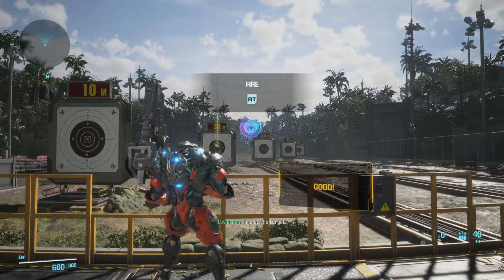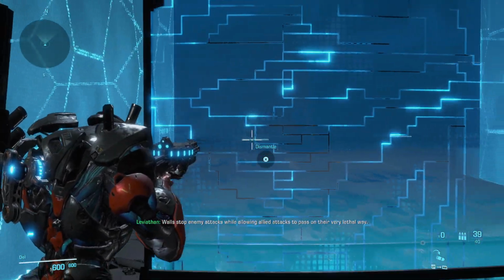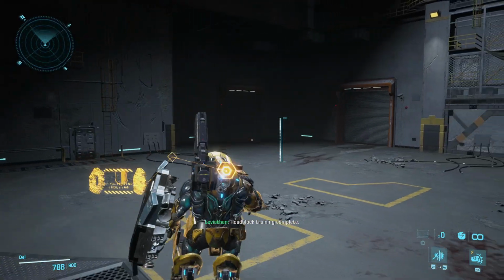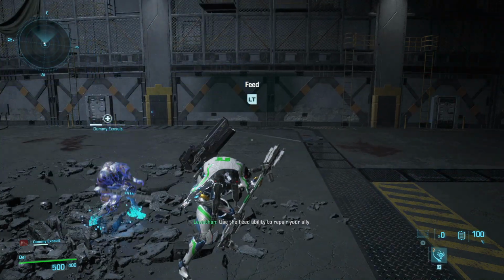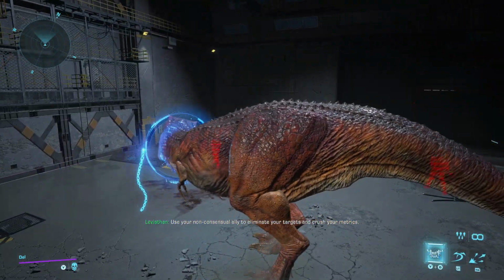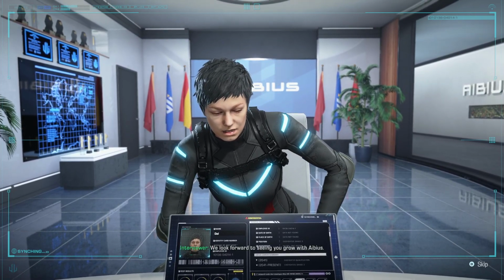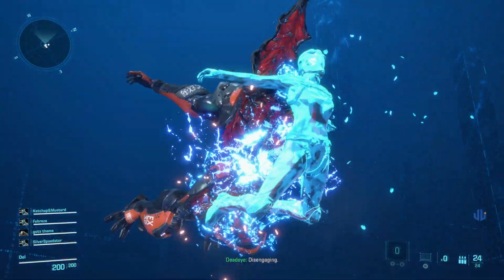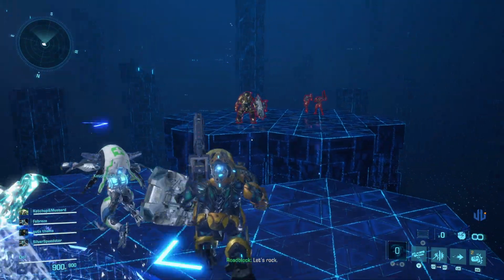I just wanted to see the matchmaking shut down lol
Aka, 😳😳😳😳😳😳😳aside from the witch doctor class